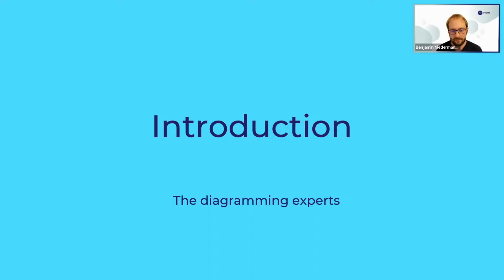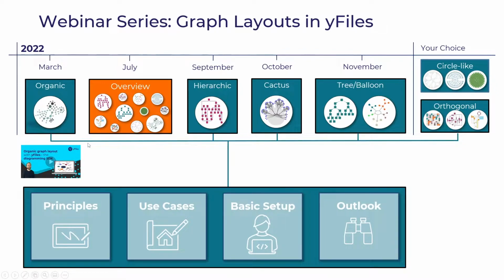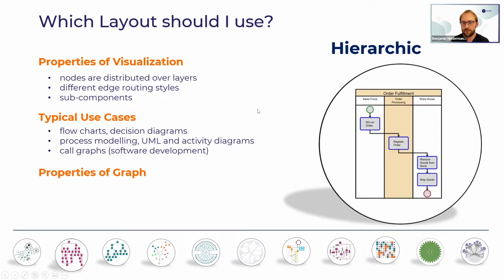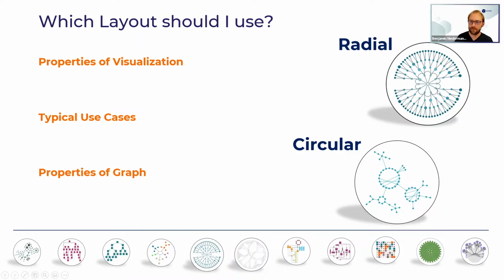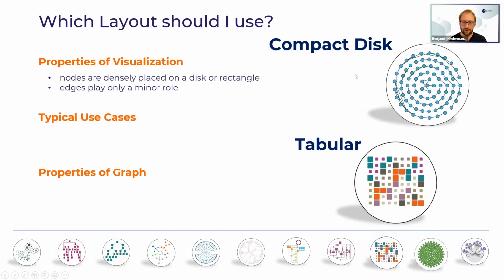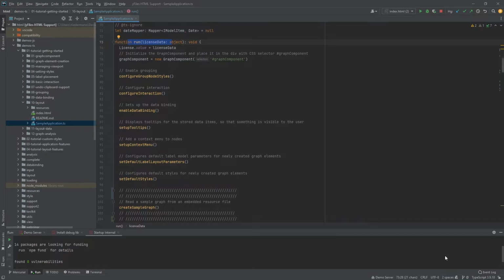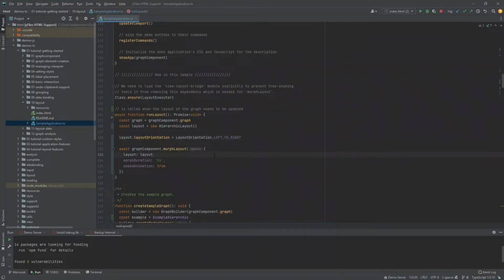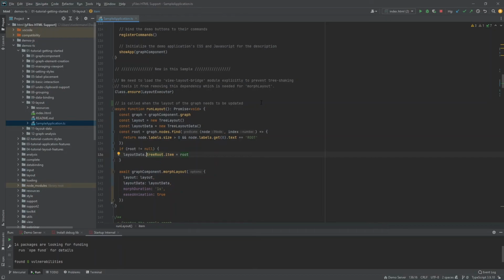Graph layouts in yFiles - the superior diagramming SDK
In this series of webinars we present a selection of the yFile's layouts.
We give a broad overview of the yFiles layouts in our first webinar. This episode gives an overview of their main applications and characteristics. It shows how to easily apply them with the yFiles diagramming library. In the subsequent webinars we then take a closer look on these layouts. Each webinar will focus on one particular layout presenting concrete coding examples in yFiles for HTML. Altogether, in this series of webinars you will learn the basics on how to assess whether layouts are suitable for your data as well as the basics on how to use and configure the layouts for your needs.

00:00 Introduction
05:31 Graph Layouts in yFiles
10:43 Choice of layouts
11:06 - Organic layout
14:42 - Hierarchic layout
19:57 - Tree and Balloon layout
24:02 - Radial and Circular layout
28:08 - Orthogonal and Series-Parallel layout
33:13 - Compact Disk and Tabular layout
36:51 - Cactus Group layout
40:12 Code example
59:15 Q&A Session